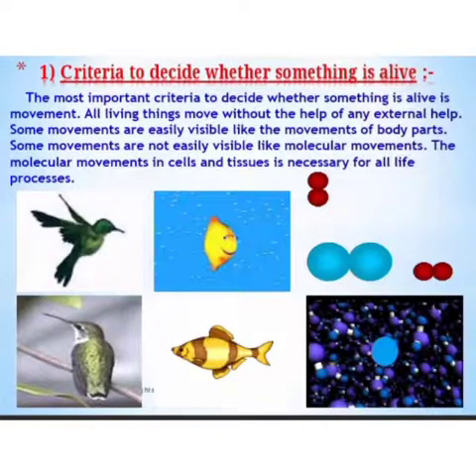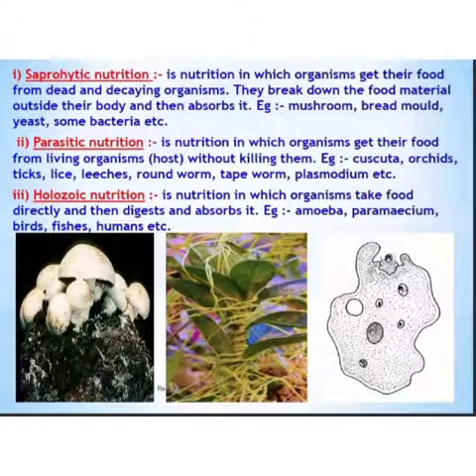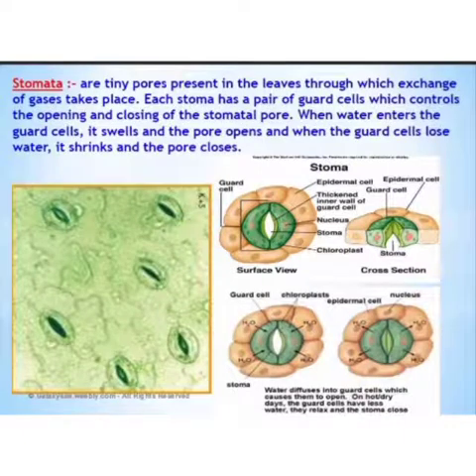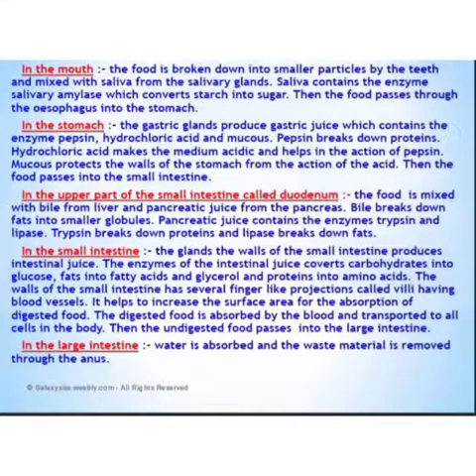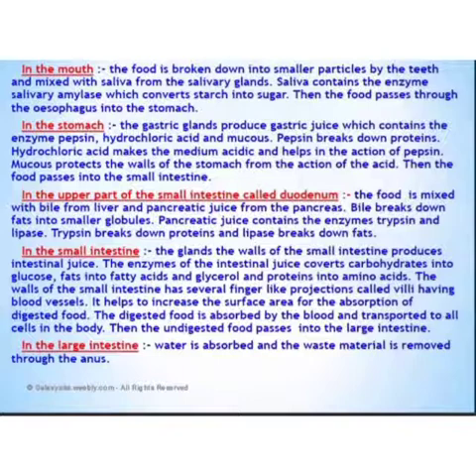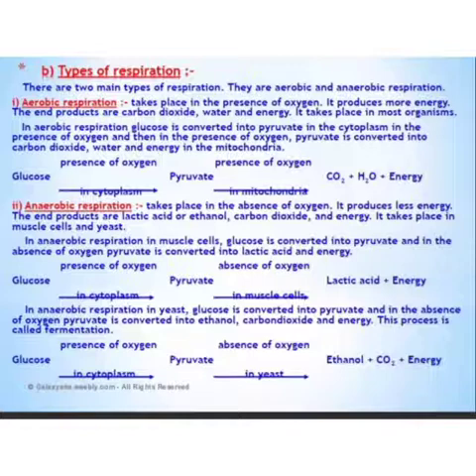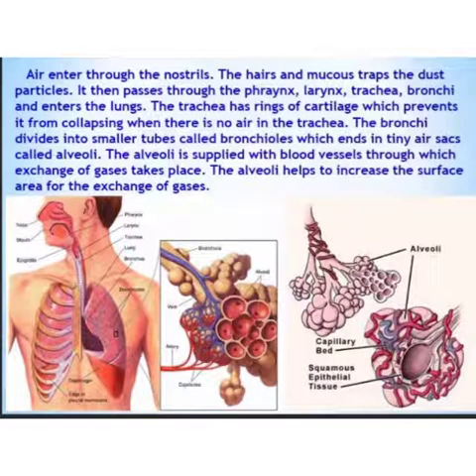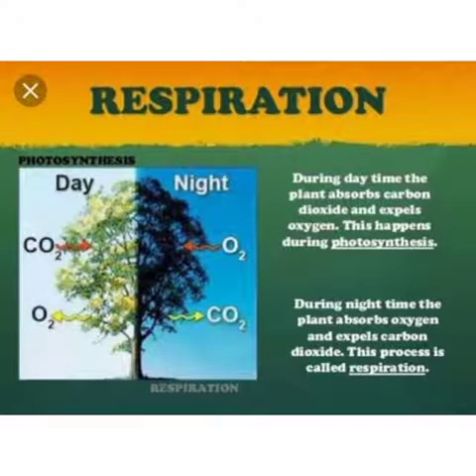LIFE PROCESS PART-1 chapter review BY Yashwanth. S. D